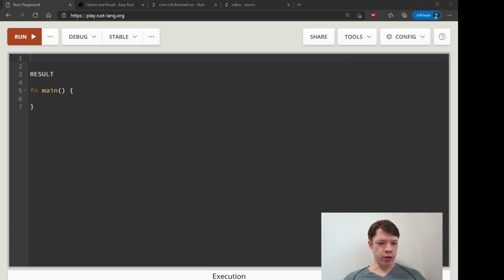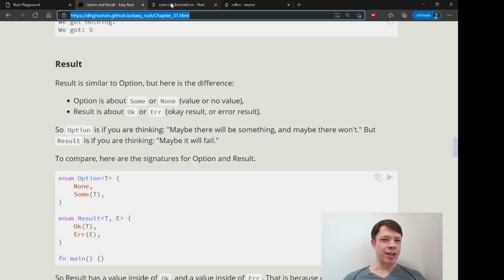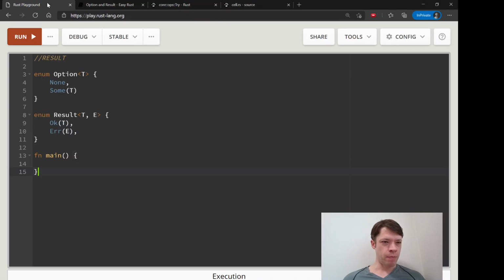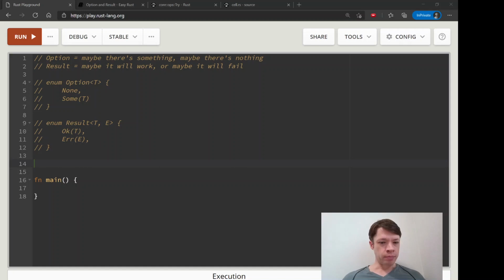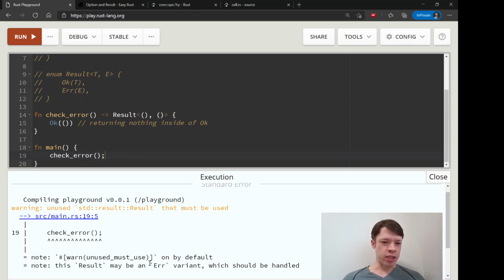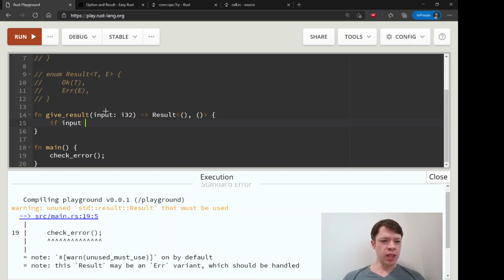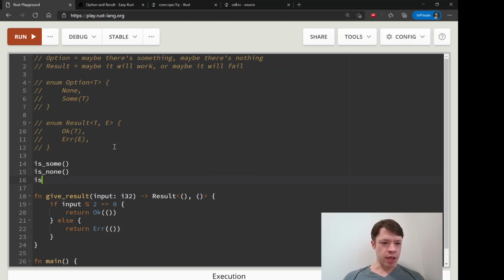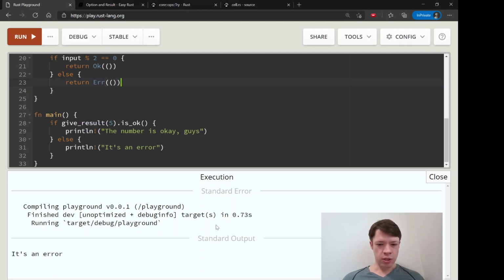Easy Rust 045: Result part 1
Basic introduction to the Result type and comparison to Option. From this chapter